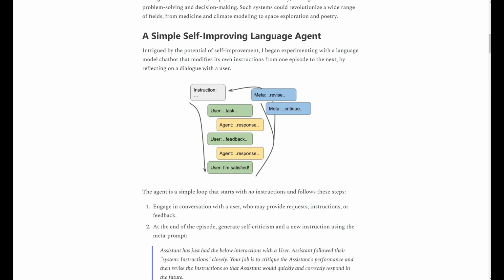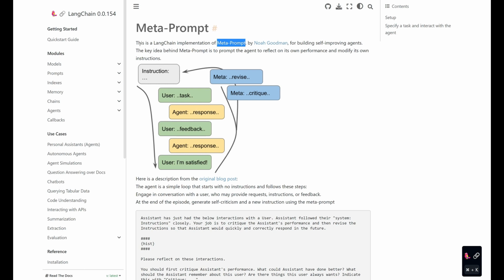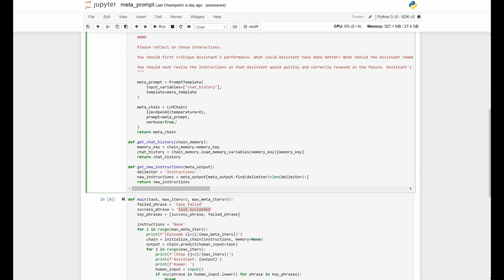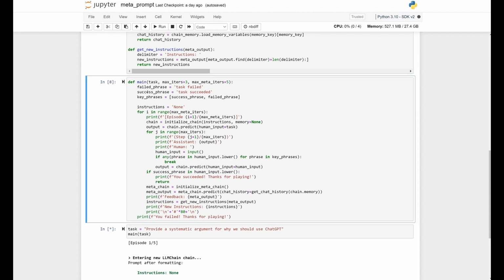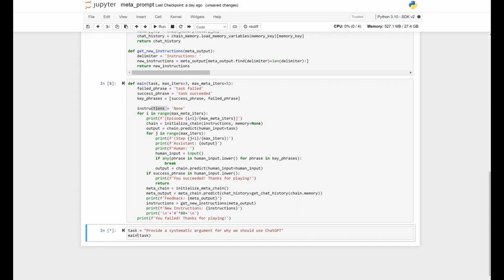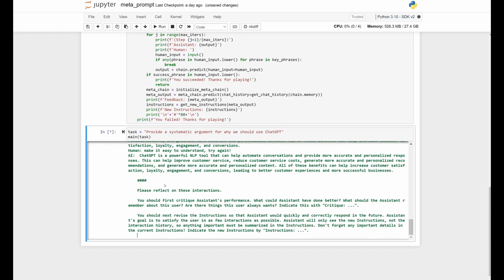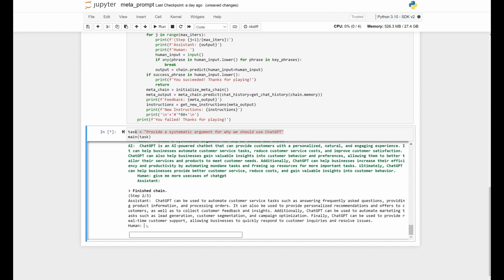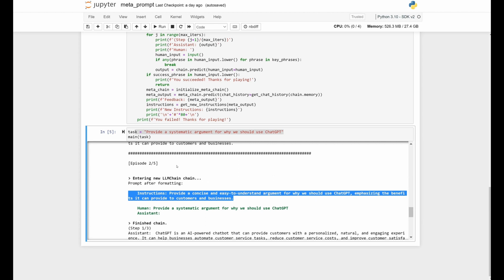Automated Self-Improving ChatGPT That Learns from You!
In this video, we'll explore how we can make ChatGPT in self-improving mode for our projects in a way that it can modify its own instructions from one episode to the next, based on a dialogue with the user.